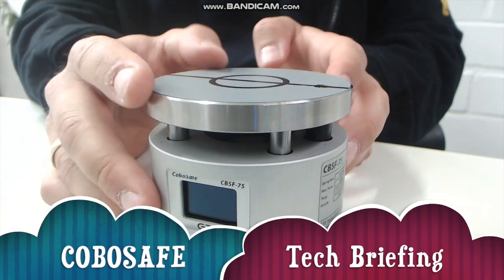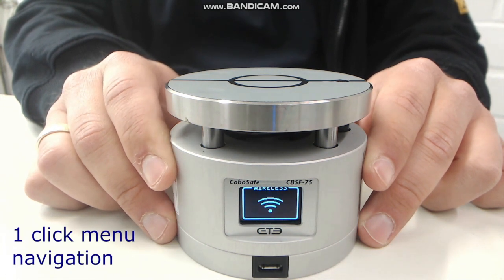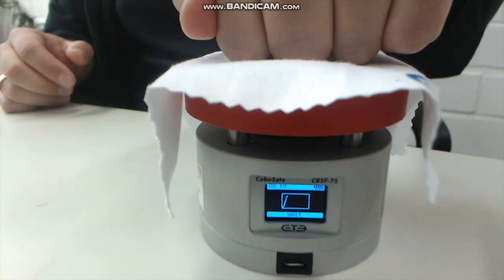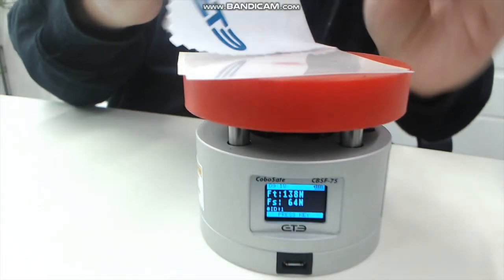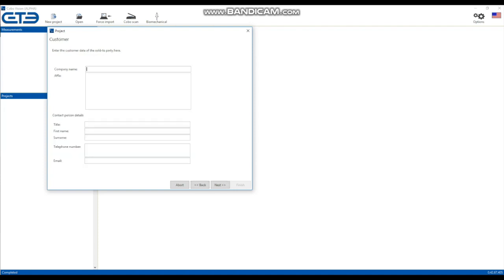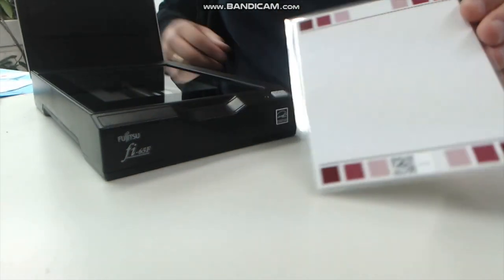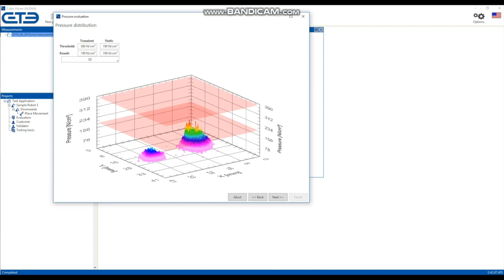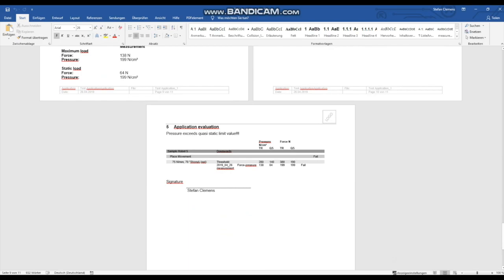Cobosafe Tech Briefing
How to operate the COBOSAFE, measuring system for the testing of transient and quasi-static forces and pressure on collaborative robots